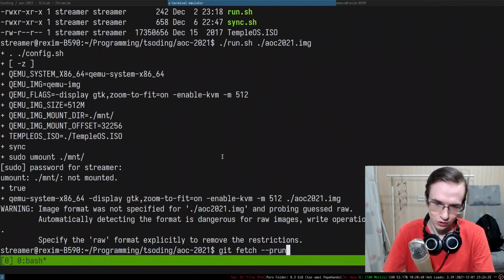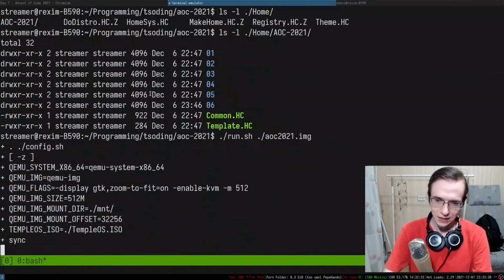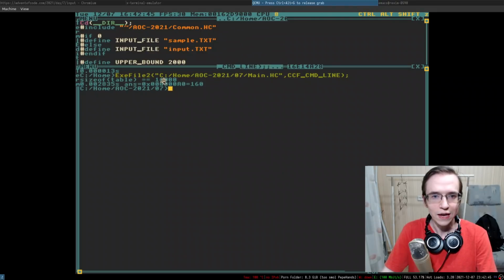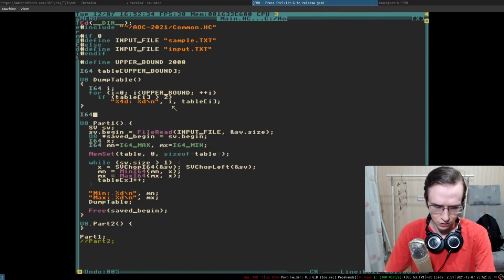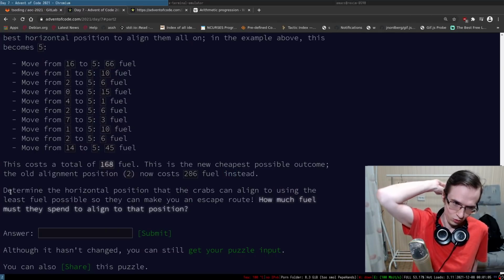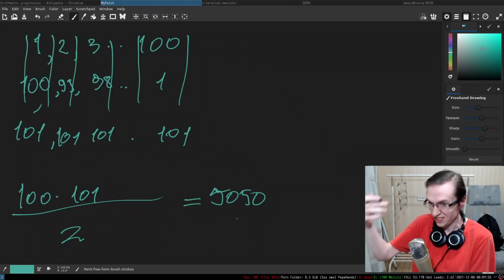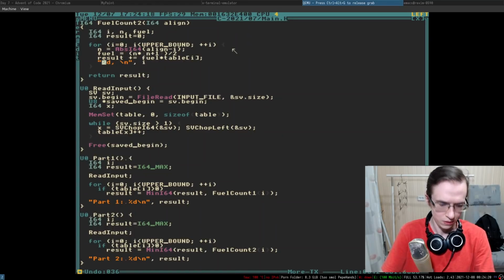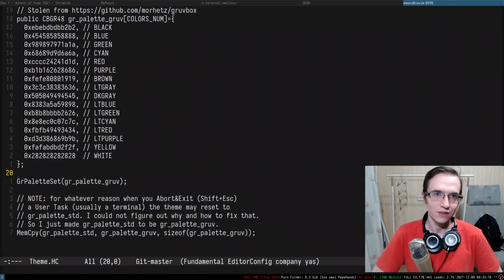I riced my TempleOS (AoC in HolyC Day 7)